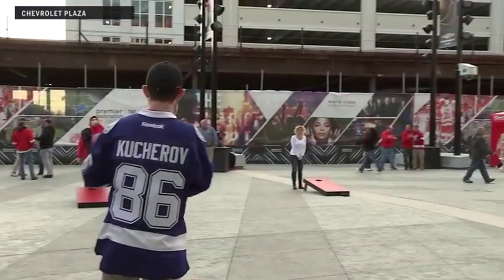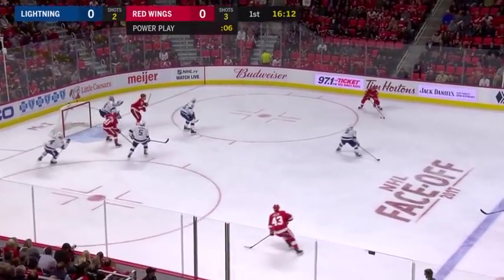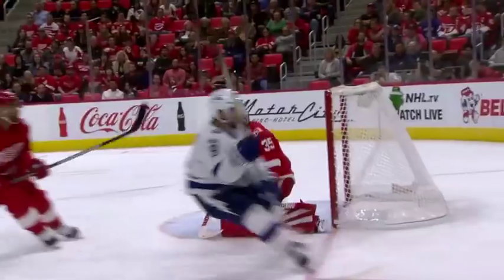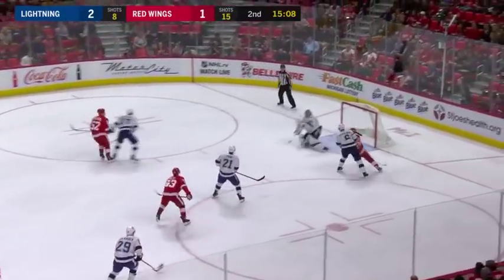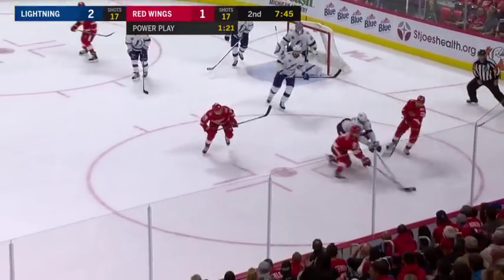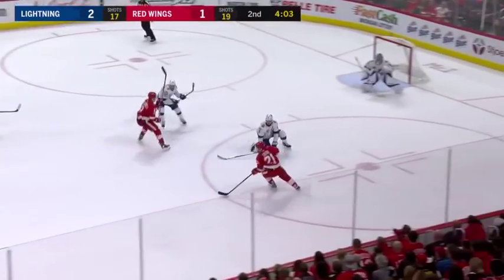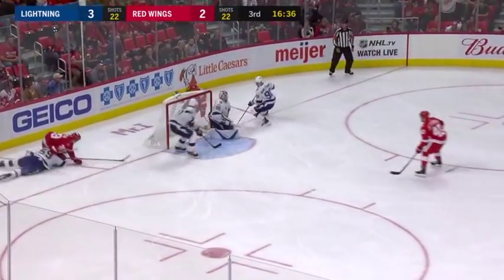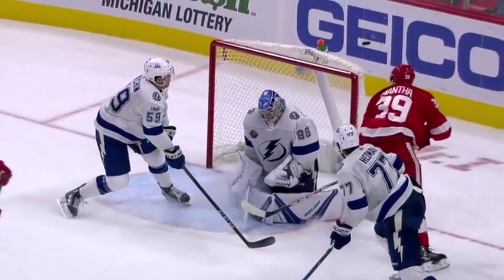Тампа-Бэй - Детройт / TBL @ DET Oct 16, 2017